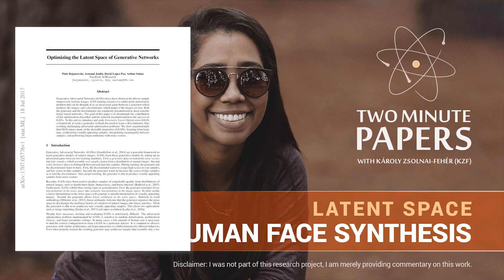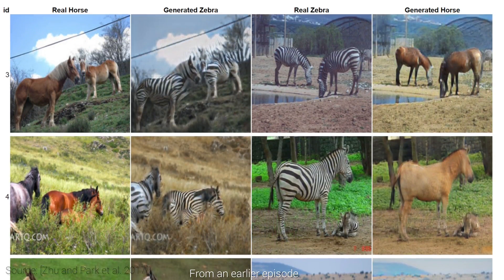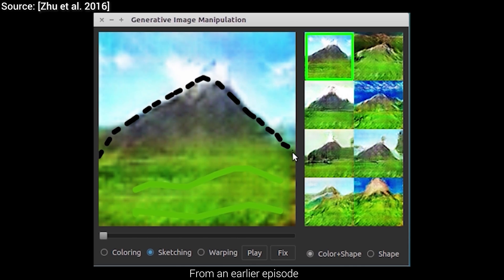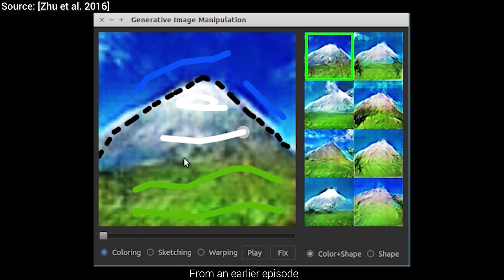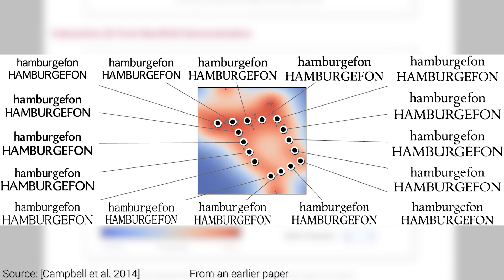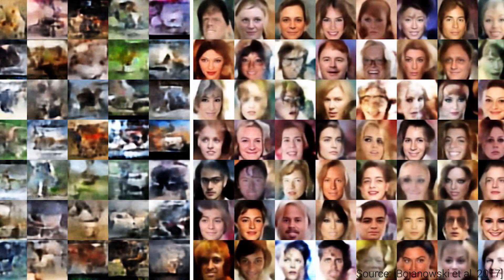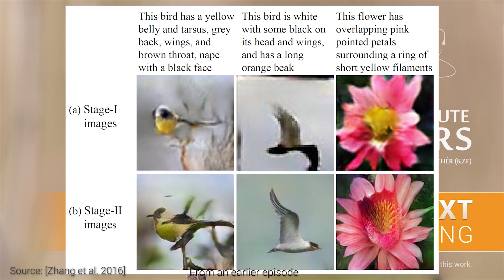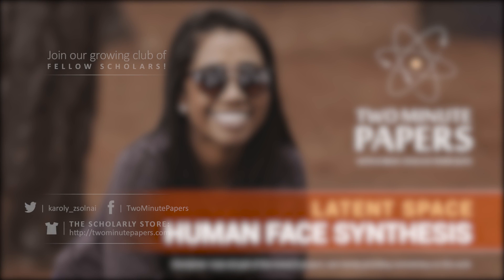Latent Space Human Face Synthesis | Two Minute Papers #191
Andrew Melnychuk, Brian Gilman, Dave Rushton-Smith, Dennis Abts, Esa Turkulainen, Evan Breznyik, Kaben Gabriel Nanlohy, Michael Albrecht, Michael Jensen, Michael Orenstein, Steef, Sunil Kim, Torsten Reil.